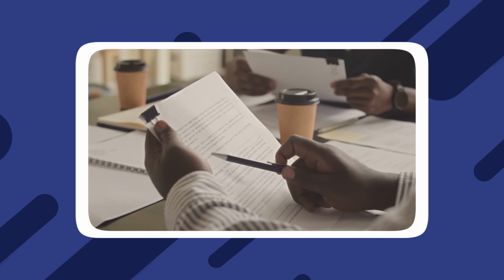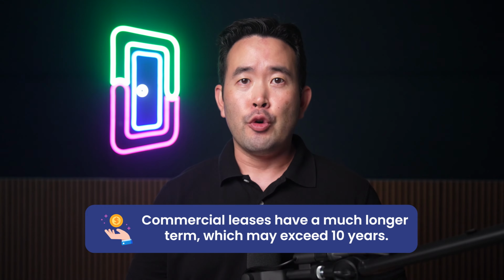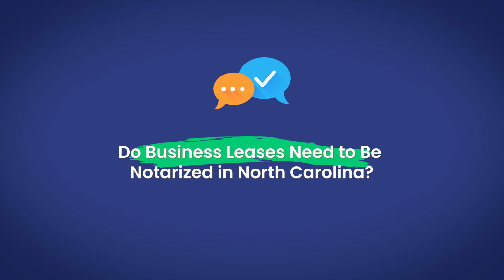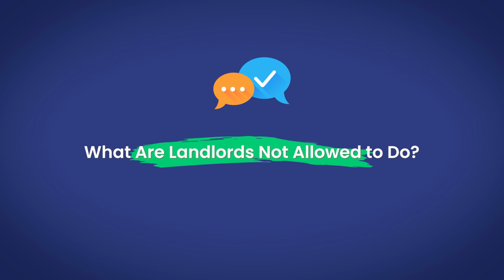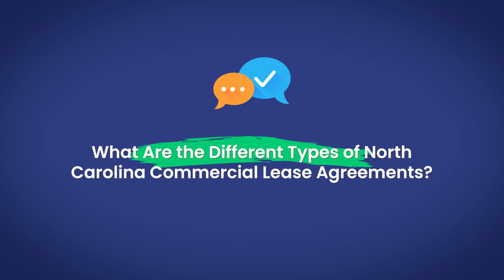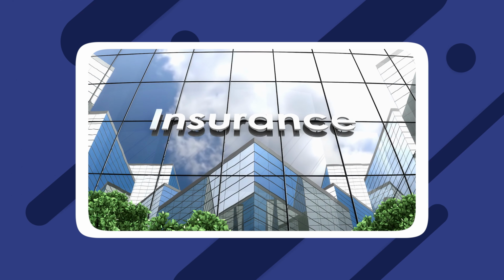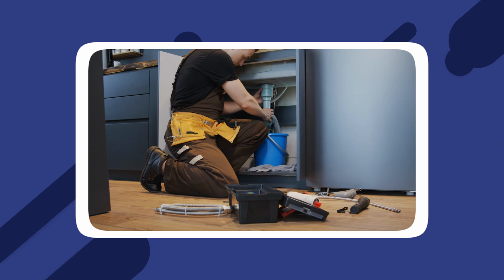North Carolina Commercial Lease Agreement For Rental Properties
If you need help drawing up a rental agreement for retail, office, or industrial space in North Carolina, we'll give you a few tips in this video to help you create your next commercial lease agreement. Make sure to check out DoorLoop today

Having a written contract is essential when entering into an agreement with a tenant. If you need help drawing up a rental agreement for retail, office, or industrial space in North Carolina, here are a few tips to help you create your next commercial lease agreement.

0:00 Welcome!
0:47 North Carolina Commercial Lease Agreement
1:30 Personal and Property Details
2:01 Lease Term and Rent Amount
2:20 Renovations
2:38 Repairs and Maintenance
2:52 Renewals and Modifications
3:07 Utilities
3:46 Security Deposit Disclosure
4:02 Lead-Based Paint Disclosure
4:18 Lease Default Disclosure
5:00 DoorLoop's Smart Lease Agreement Generator
5:56 FAQs: Do Business Leases Need to Be Notarized in North Carolina?
6:09 FAQs: What Are Landlords Not Allowed to Do?
6:25: FAQs: What Are the Different Types of North Carolina Commercial Lease Agreements?

Category: Leasing ‍‍